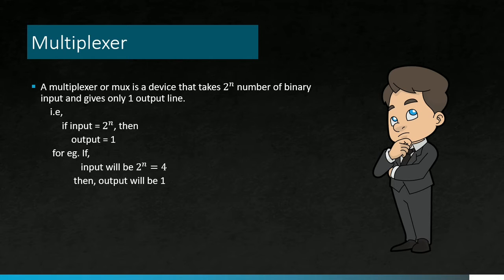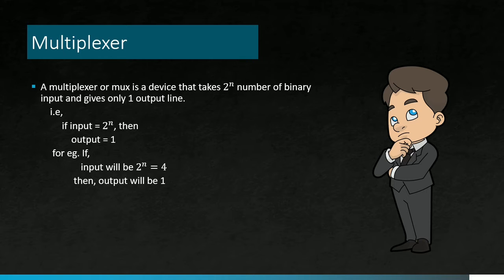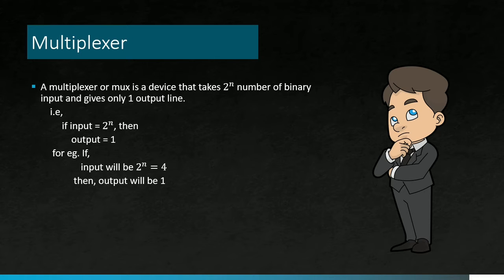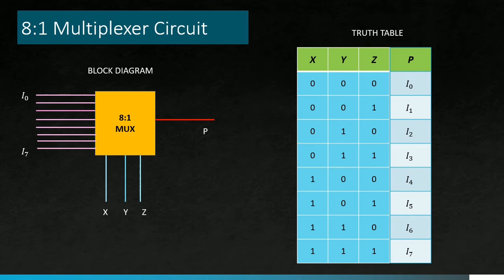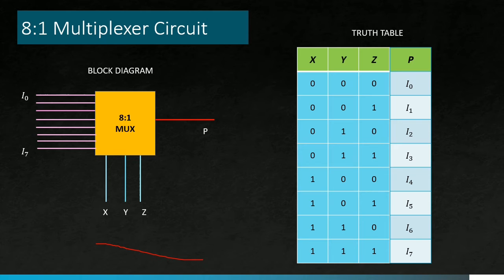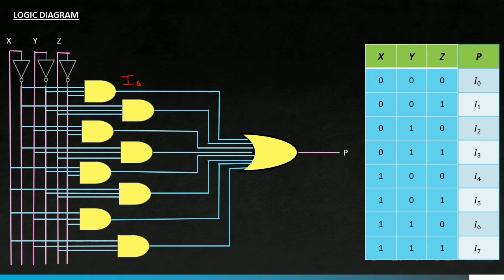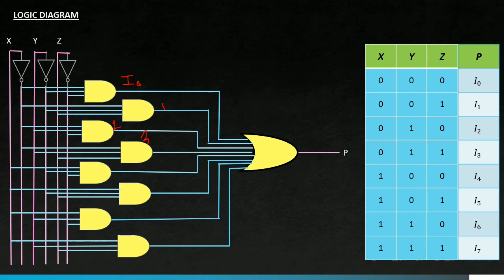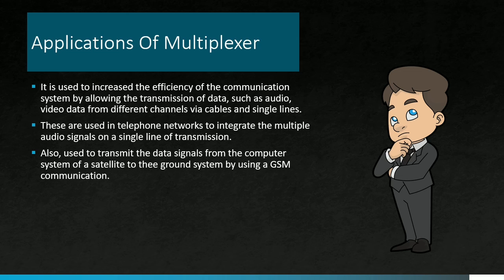Multiplexer | Digital Logic | Part 8 | For Beginners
Digital Logic Course For Beginners Quick concept

For any queries or doubts you can message us and we will try to upload video on that topic..

Also, in comment section You can share your views and suggestion 😊